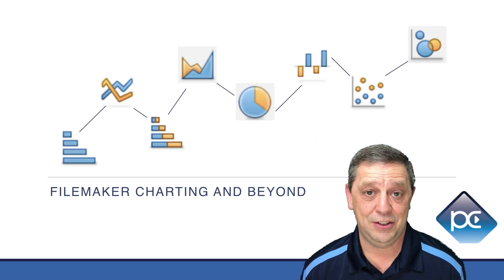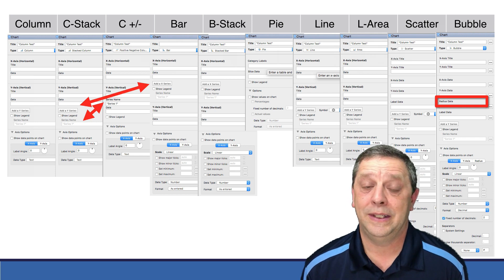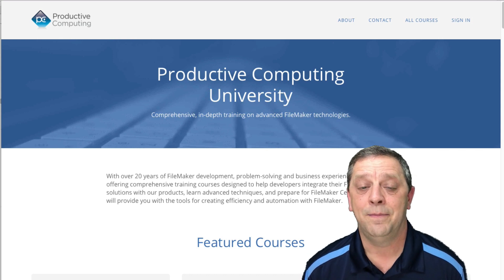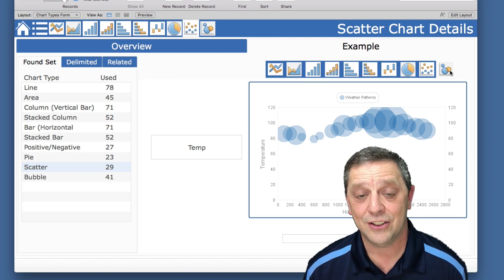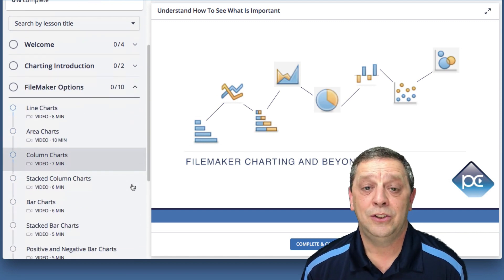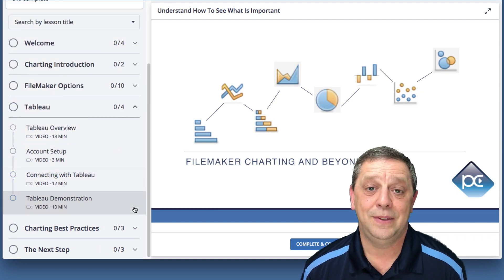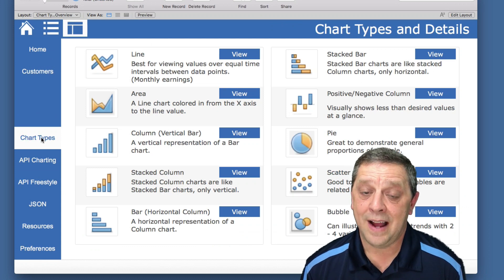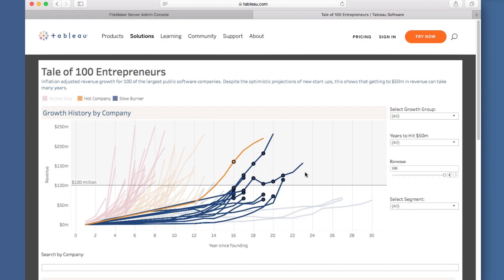FileMaker Charting and Beyond course from Productive Computing University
This FileMaker training video gives an overview of the FileMaker Charting and Beyond tutorial with Productive Computing University.

Charting is one of the categories that developers are trained on the least, yet it is one of the client’s most favorite aspects of a FileMaker solution.

With ten chart options and 3 full panels in the FileMaker Chart Inspector, there is so much potential in bringing the data in your solution to life.

The course covers the step by step process of creating a chart with time saving tips in a structured method.

It also demonstrates connecting FileMaker to Tableau for using all of the power that Tableau offers with your FileMaker data.

The strengths and weaknesses of each of FileMaker’s ten charting options are also visually demonstrated.

Follow along with the fully unlocked sample app and level up your skills as a developer so you can deliver more than your clients expect and wow them with results.